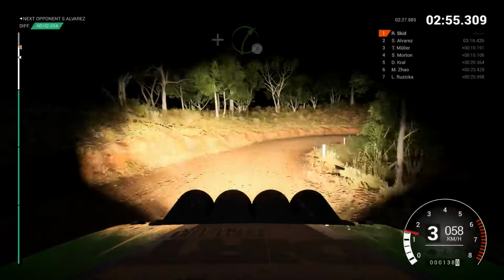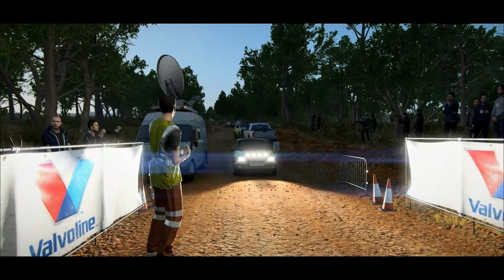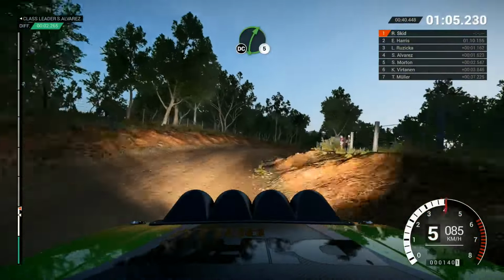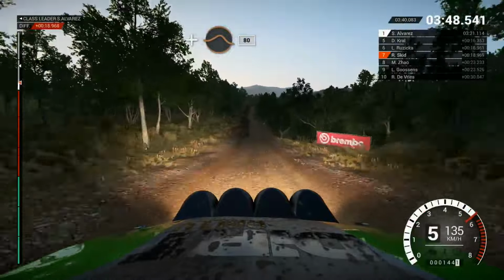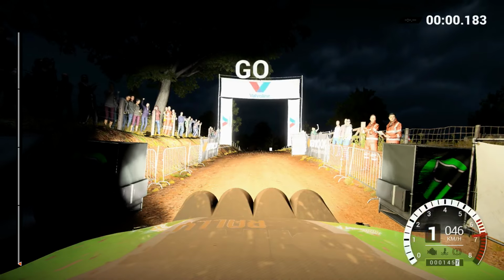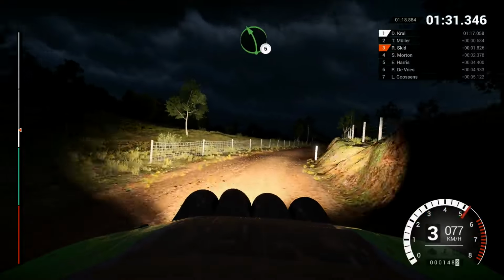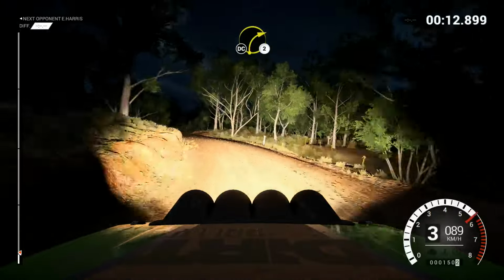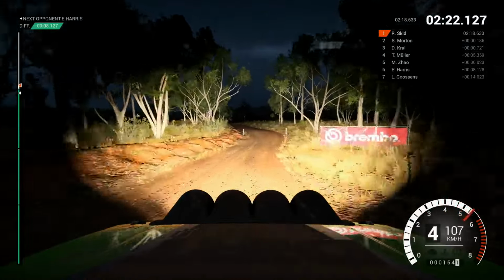Let's play; Dirt 4 - E18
The blurb:
Motorsport by its very nature is dangerous. DiRT 4 is all about embracing that danger. It’s about the thrill, exhilaration and adrenaline that is absolutely vital to off-road racing. And more than that, it’s about loving that feeling. It’s about pushing flat out next to a sheer cliff drop. Going for the gap that’s slightly too small. Seeing how much air you can get in a truck. They call it ‘being fearless’.